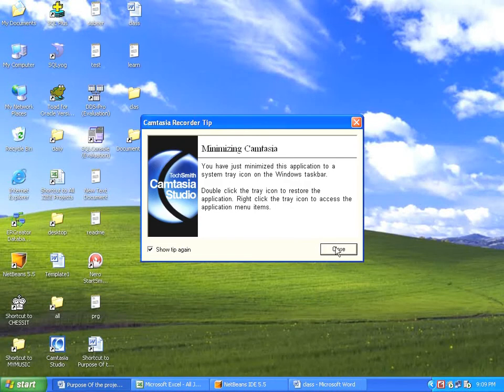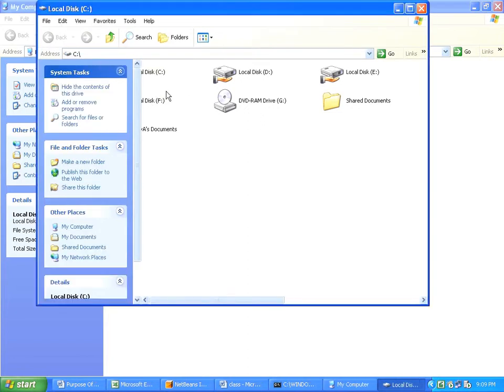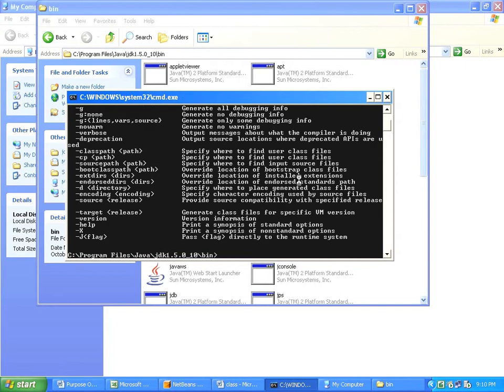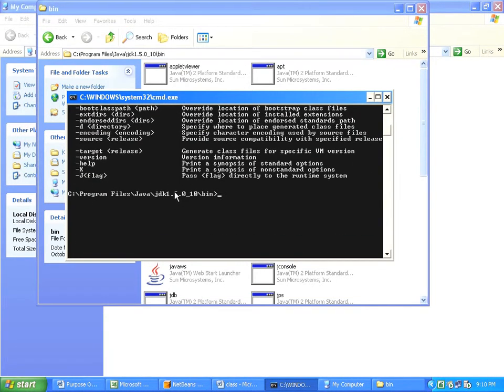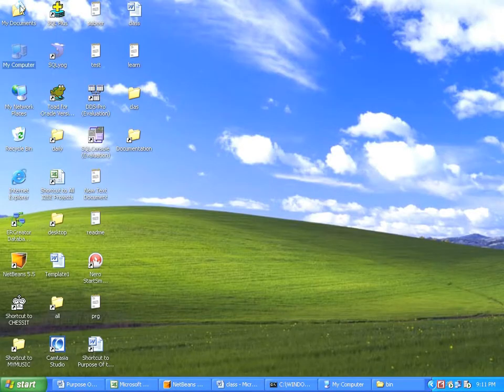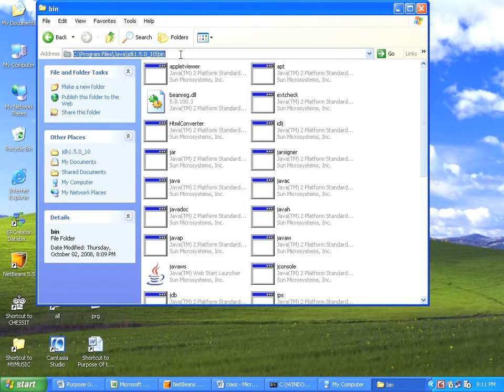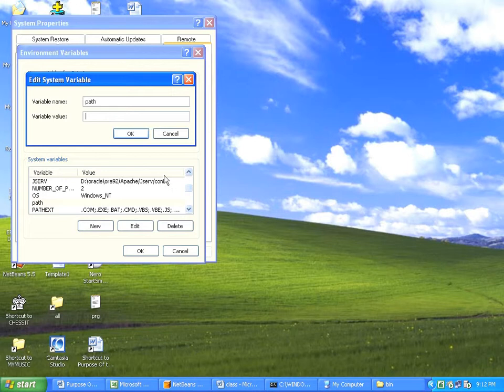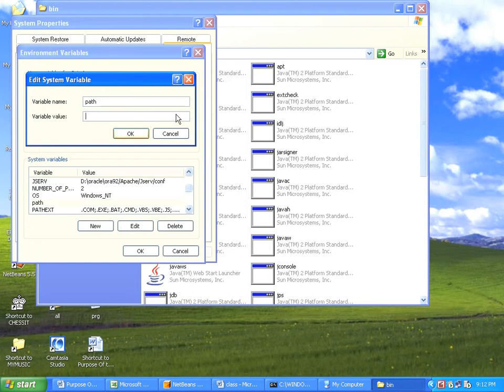Java path and class path settings in windows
to set java home path and class path settings in windows